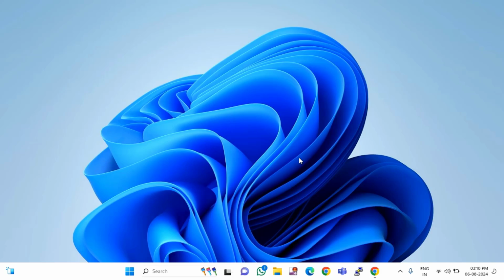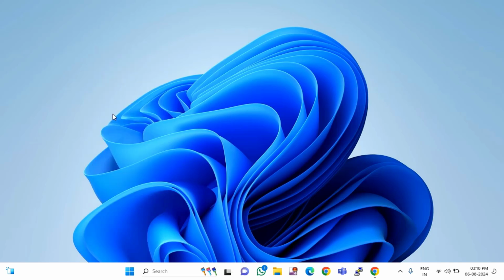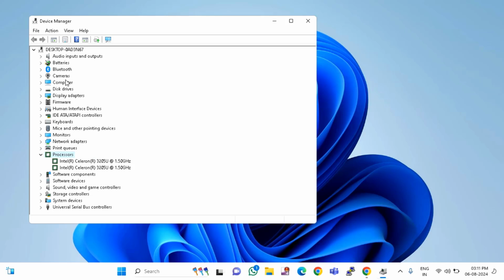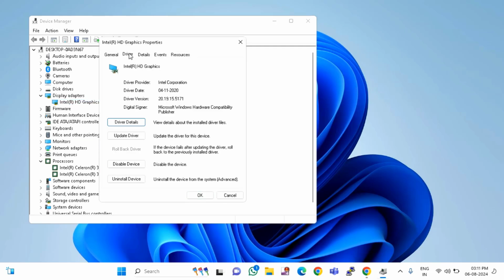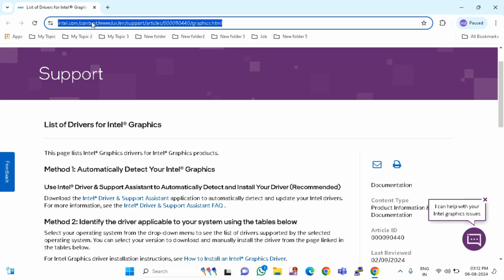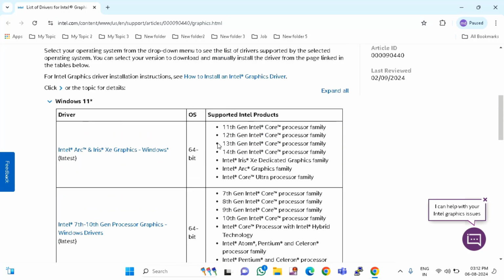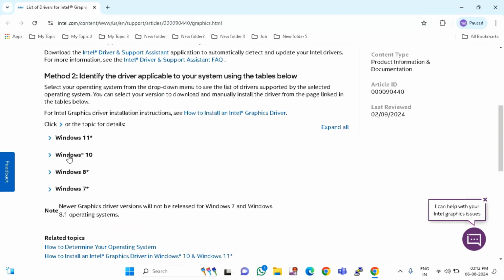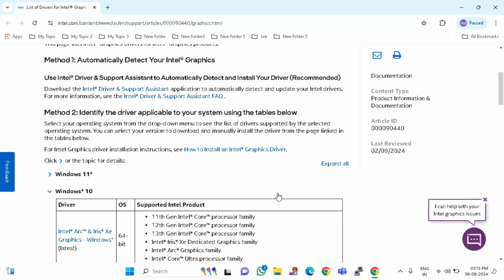How to Update Windows 11 Intel UHD Graphics Driver 2024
How to Update Windows 11 Intel UHD Graphics Driver 2024 | Update Intel UHD Graphics Driver | UHD Graphics Driver